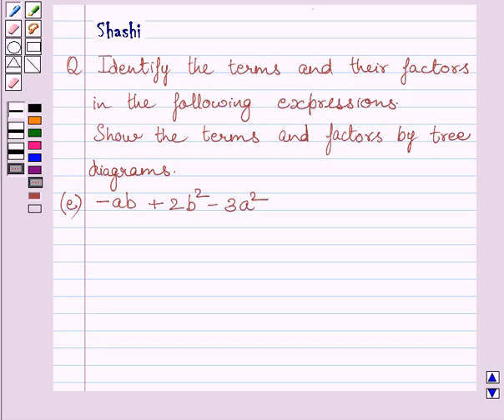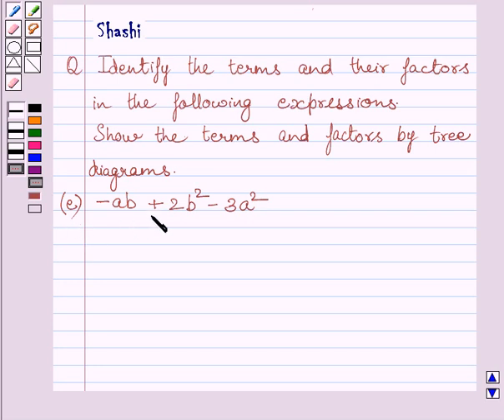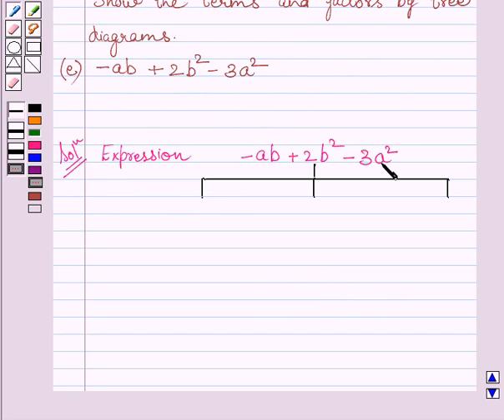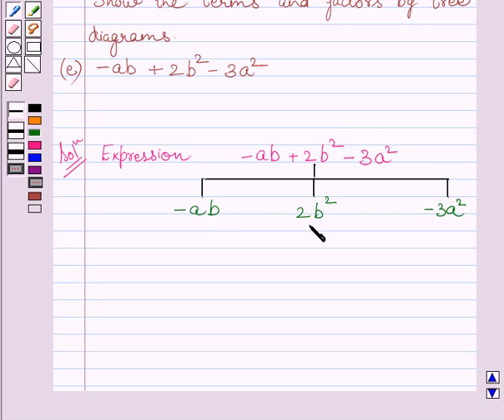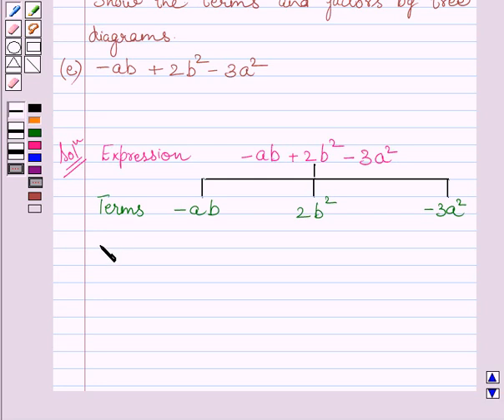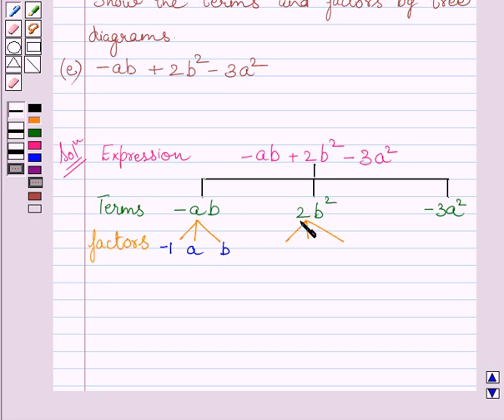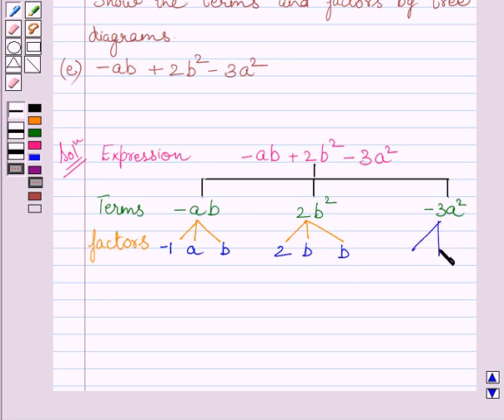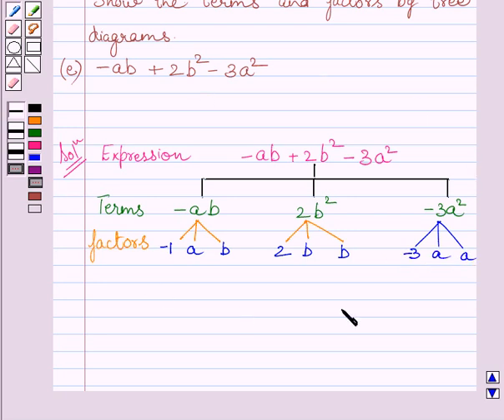Maths VII NCERT 2007 12 12 1 ie